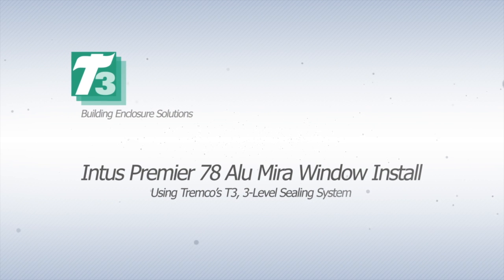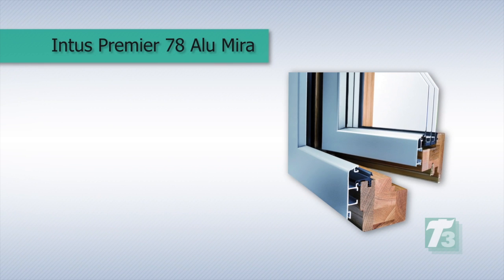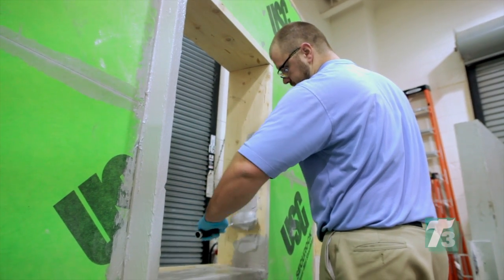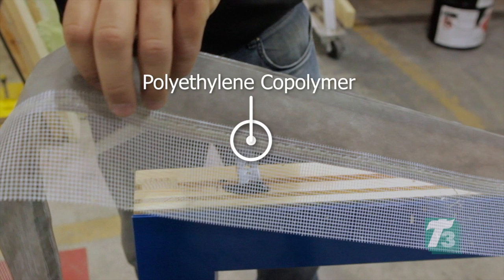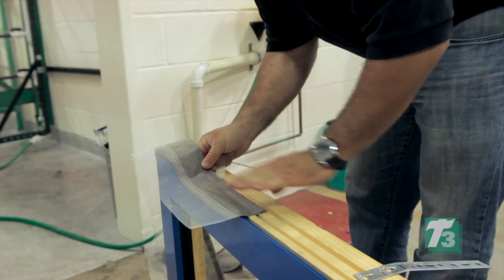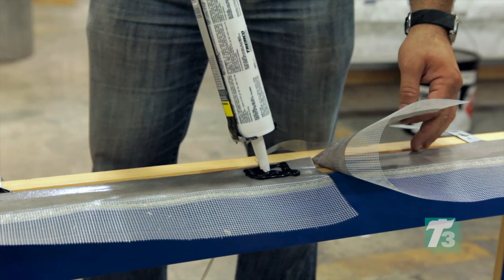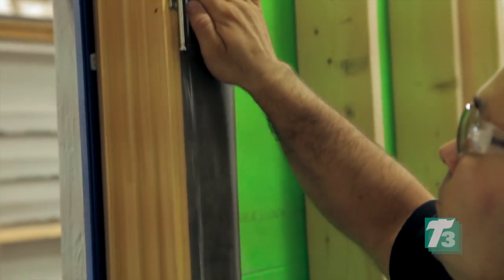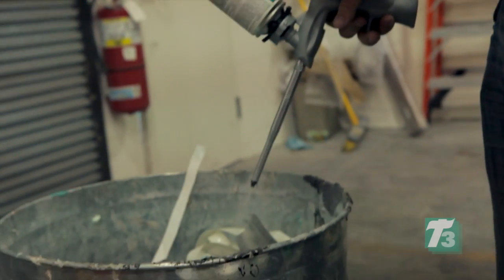Tremco T3 Building Solutions Installation with Intus Premier Windows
T3 Building Solutions is comprised of a family of products which work together to secure the seal in window to wall transitions while accommodating projects with large variance in window type, size and geometry, as well as changes of plane with the bonding surface as with proud-sitting windows. T3 uses a three-level sealing system that incorporates a vapor-permeable weather seal for the outer seal, a thermal layer for the middle layer and a vapor retarder for the inner seal.